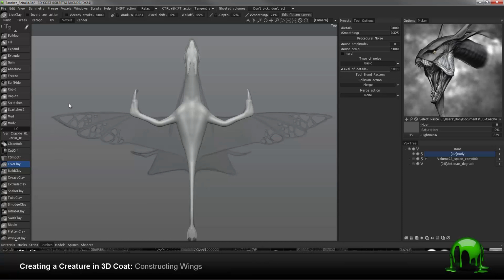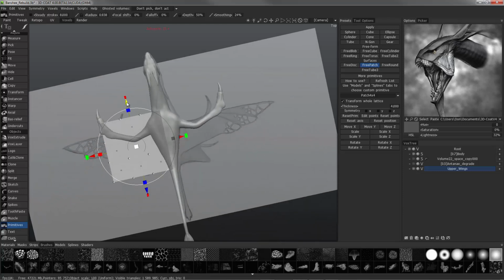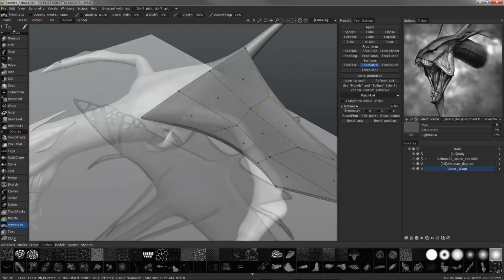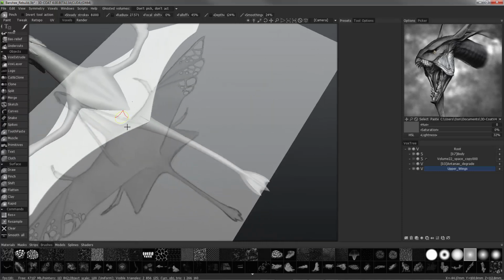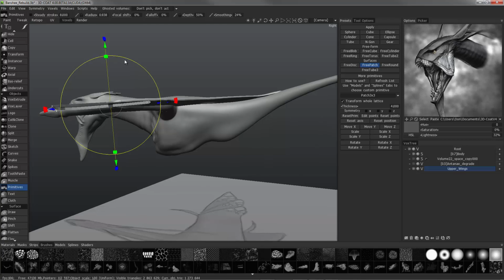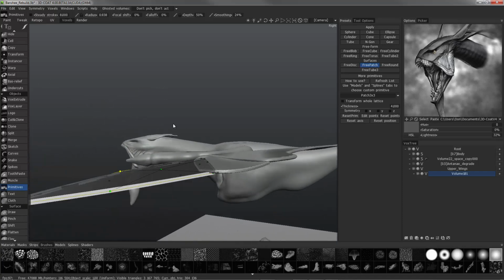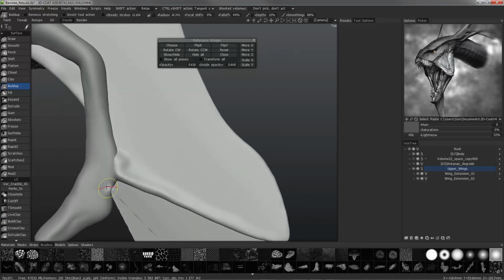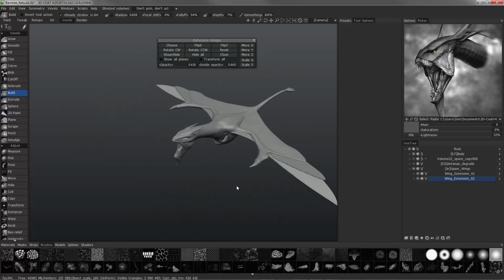Constructing Wings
This video begins the construction of the creature's wings